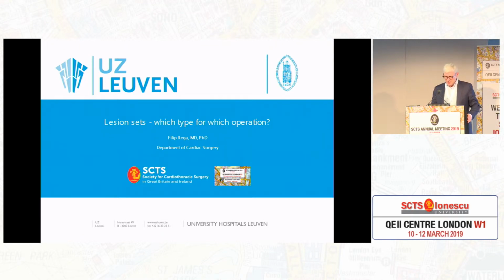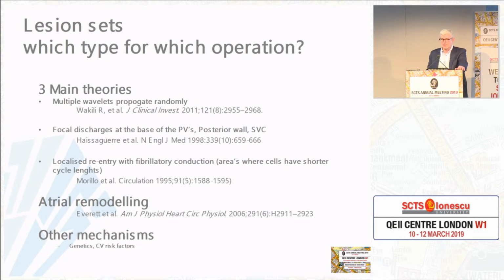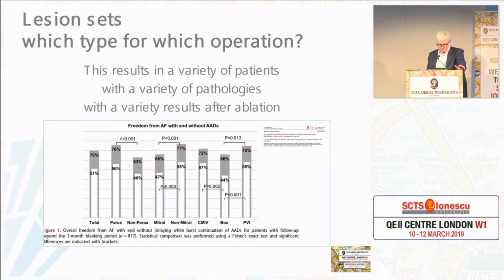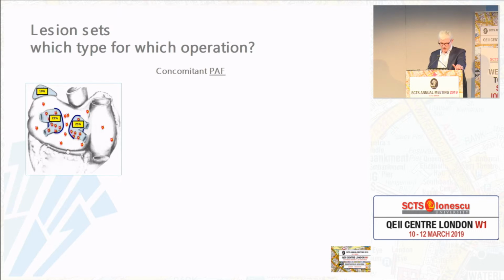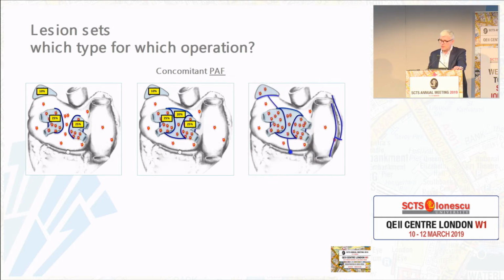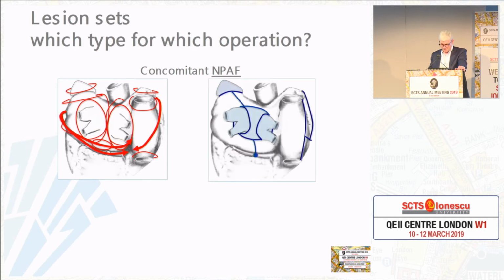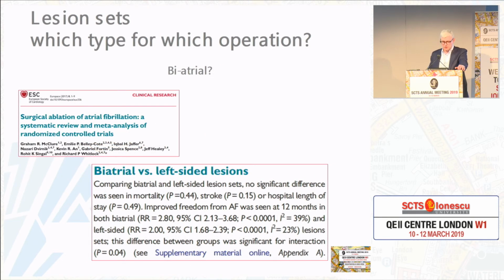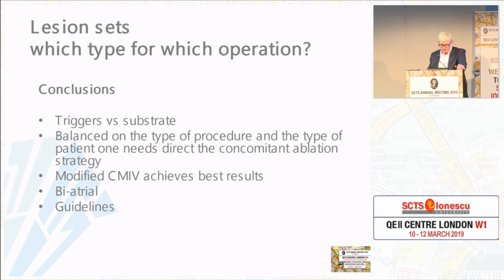SCTS Annual Meeting 2019 - Filip Rega - Lesion sets - which type for which operation